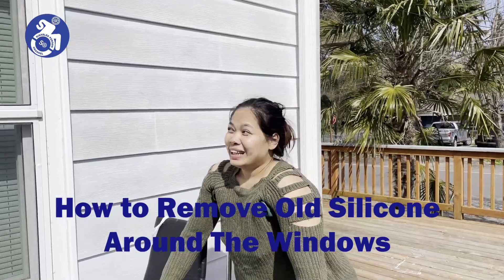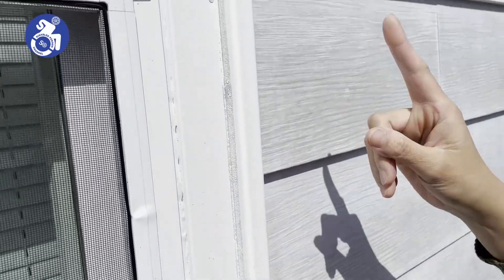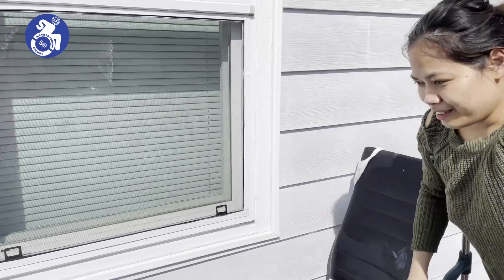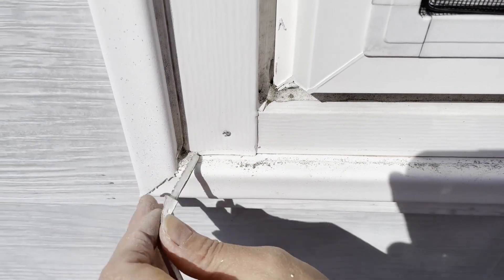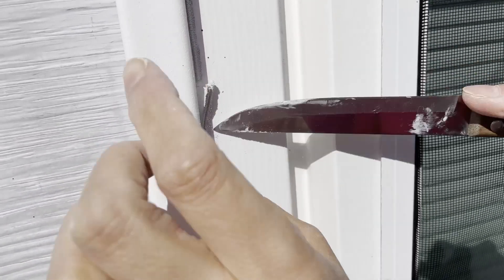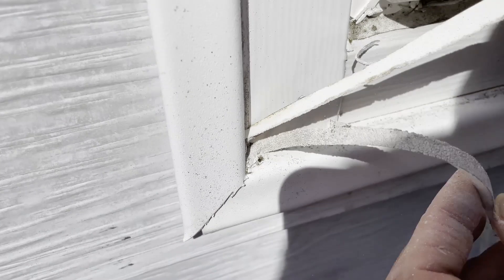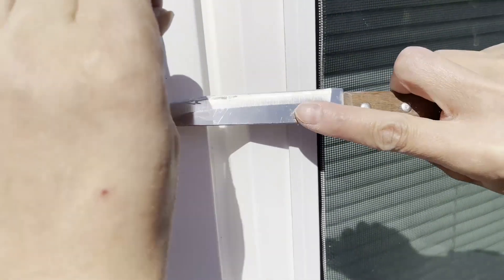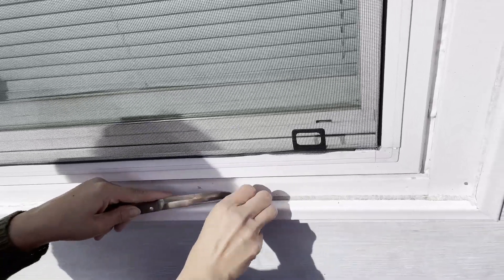How to Remove Old Silicone Around Windows